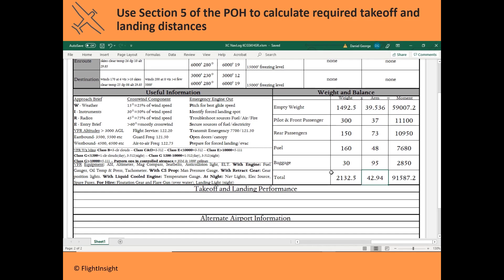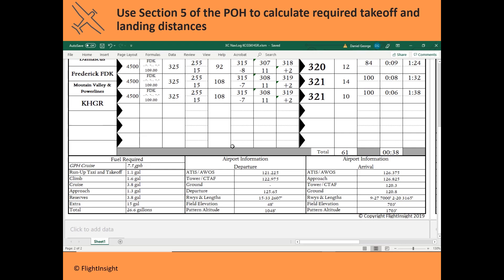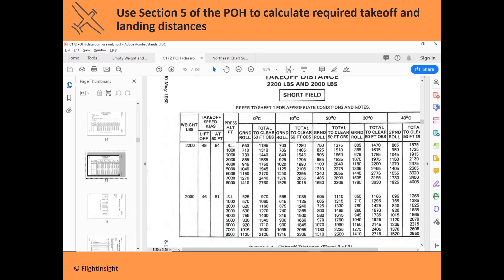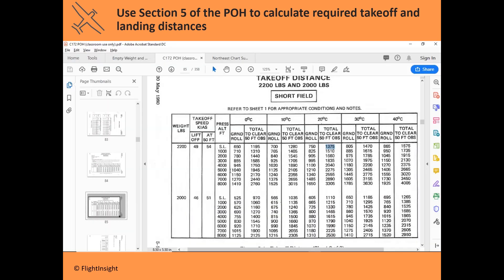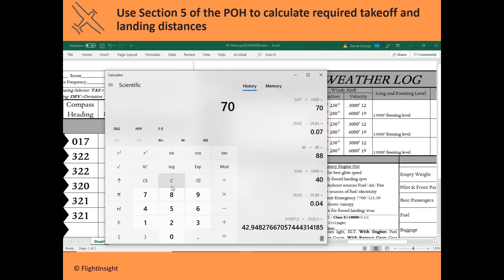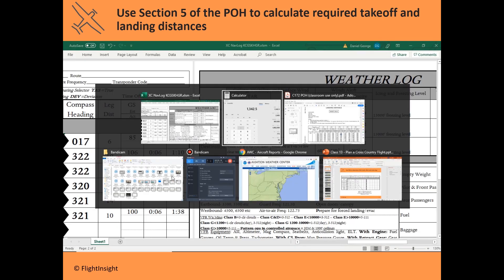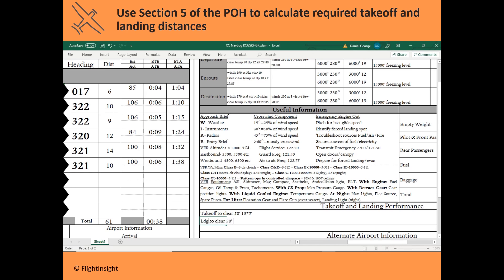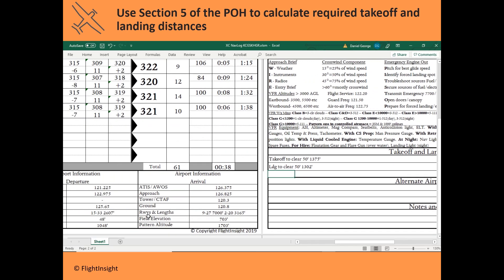Calculating Takeoff and Landing Distance | Cessna 172 POH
A clip from our Private Pilot Ground School showing how to calculate takeoff and landing performance in a Cessna 172, using the POH, weather conditions, and the E6-B.